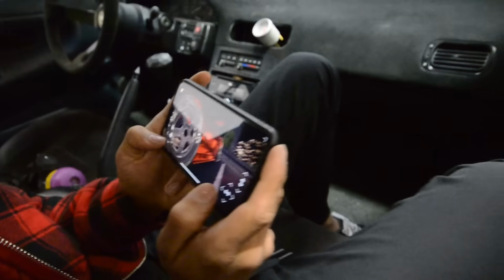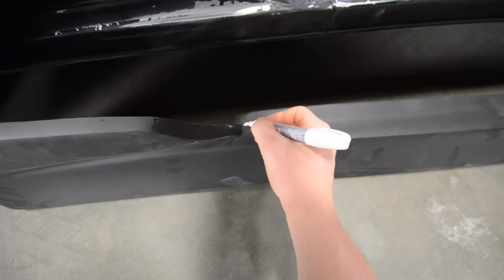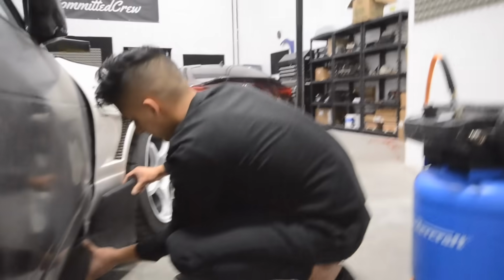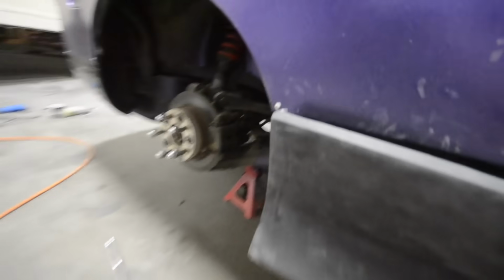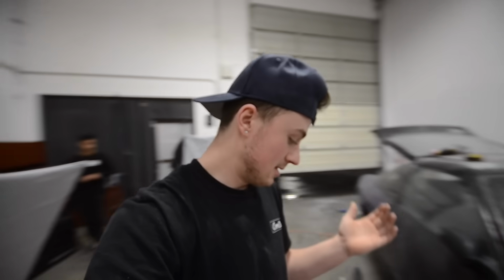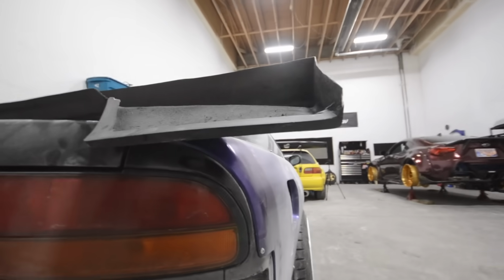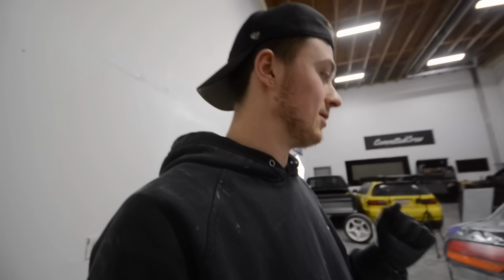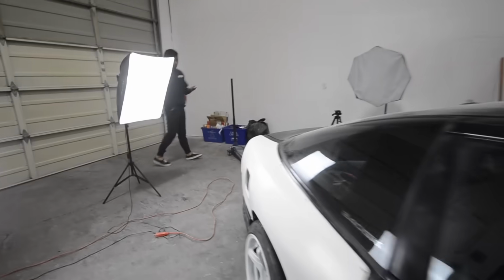240SX BODY KIT FULLY INSTALLED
I know I haven’t posted in a while and that’s because I tried filming 3 videos and they didn’t work out but I’m happy this did. This took a long time to do so I hope you guys enjoy!